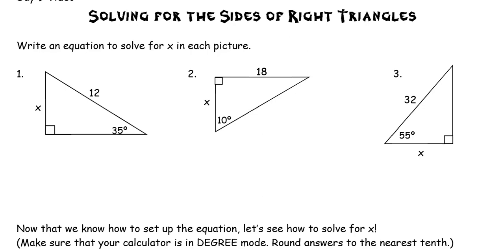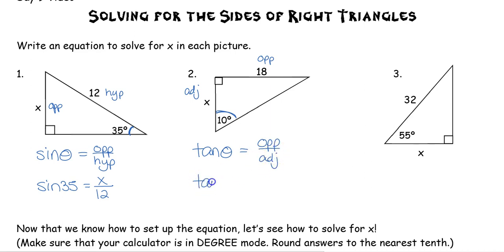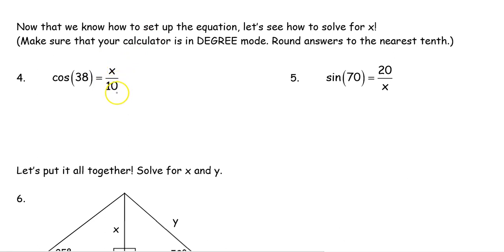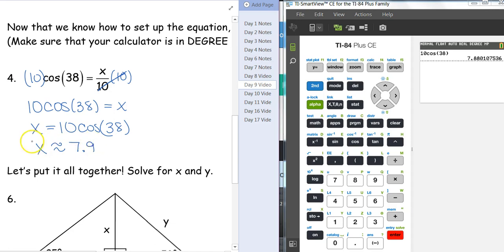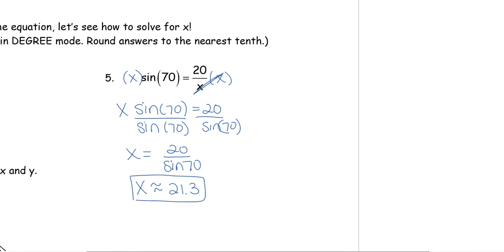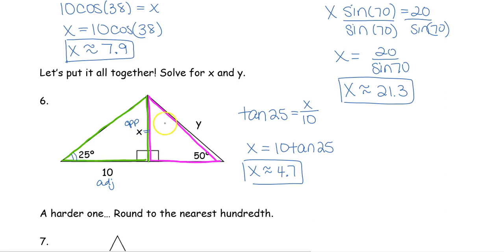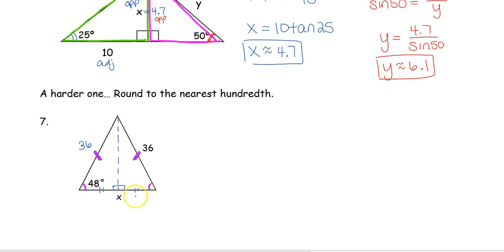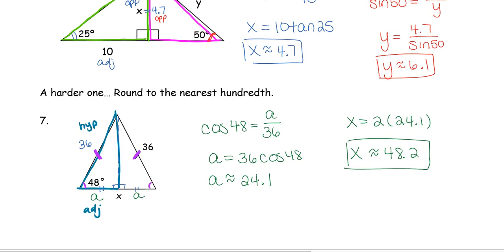Solving For Sides